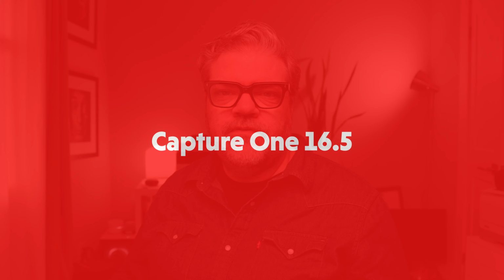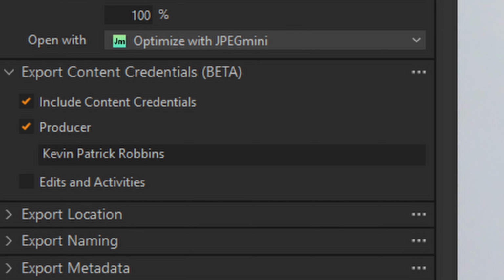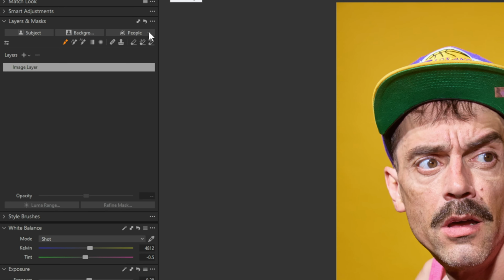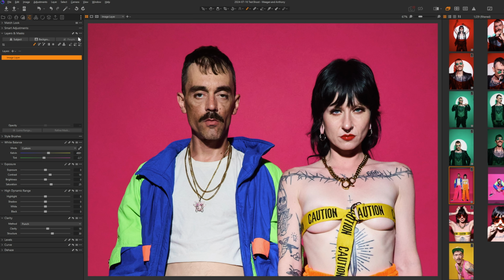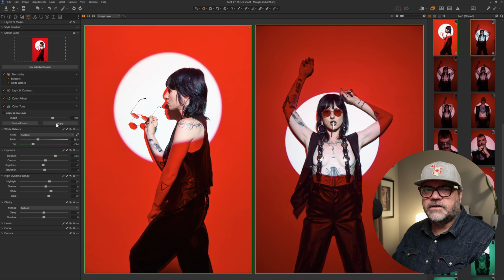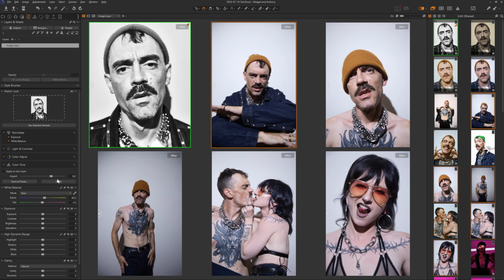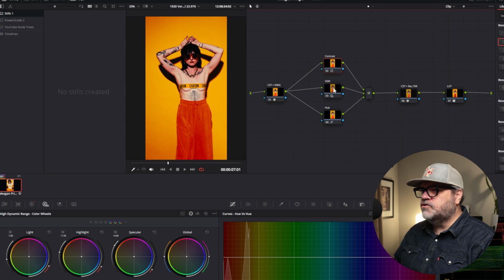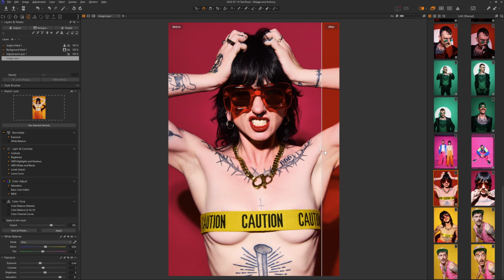This NEW Capture One Feature Changes EVERYTHING | 16.5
A deep dive look at the features in the latest version of Capture One Pro (16.5). New features include Content Credentials, Cloud Settings, People Masking, and Match Look. I also discuss how the new Match Look feature changes the future of commercial photography in a way that no one is talking about.

00:00 Intro & Disclosure
00:46 Version Info (16.5)
01:17 Performance Improvements
03:41 Content Credentials
04:58 Cloud Settings
07:12 People Masking
11:42 Match Look
19:32 A Legit Gamechanger

Video Gear:
+ Vlog Microphone
+ Desk Microphone